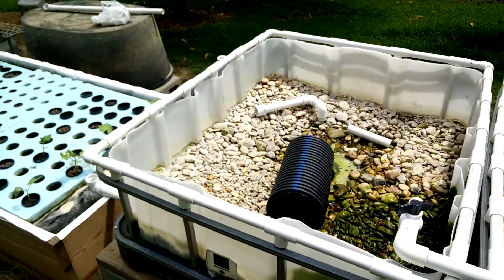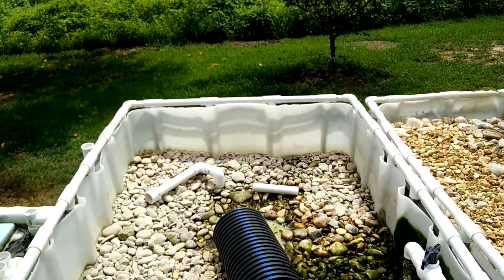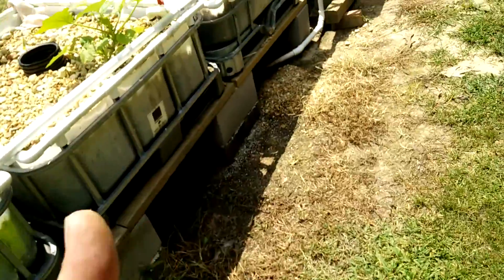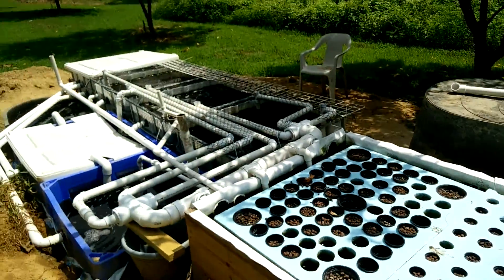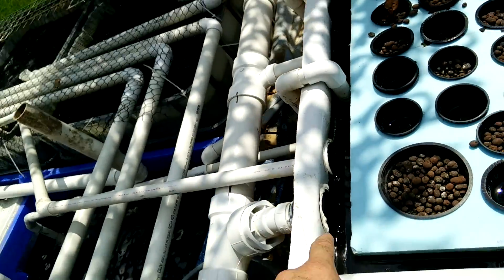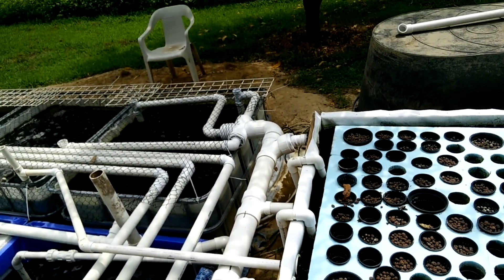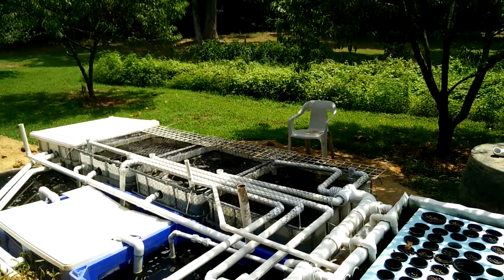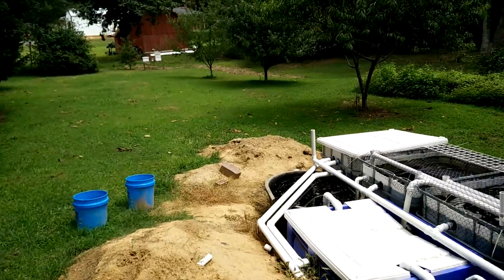Natural aquaponics system part 3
Stairstep waterfall aquaponics system.